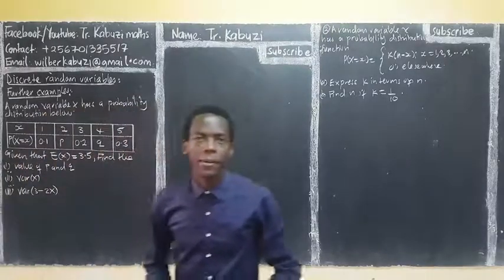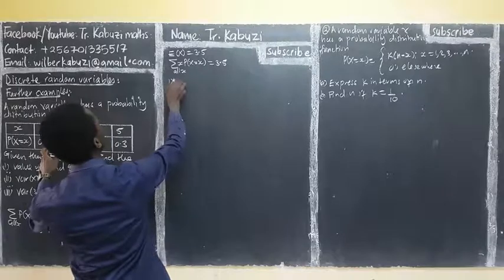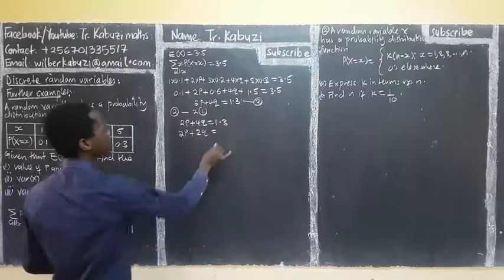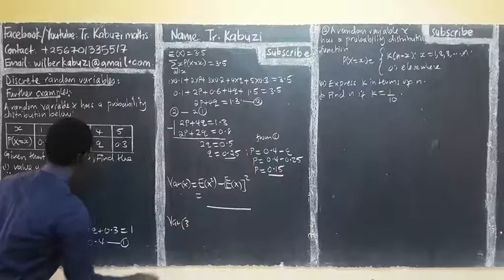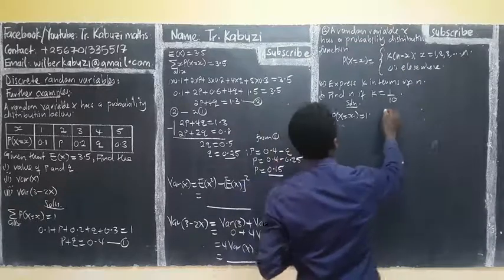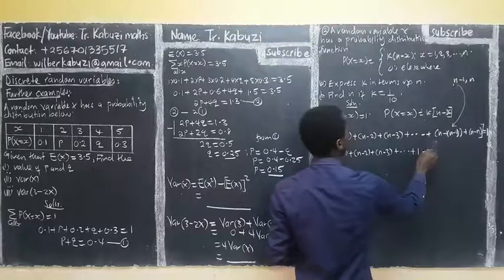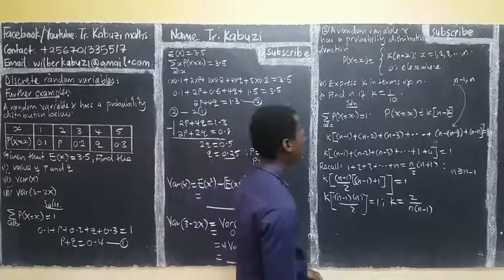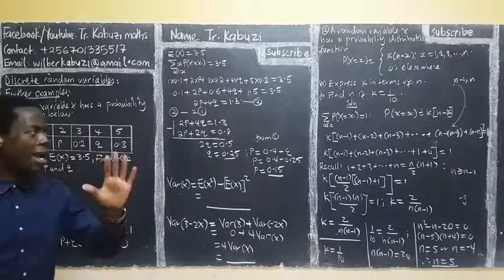Discrete examples ............africastruggle.